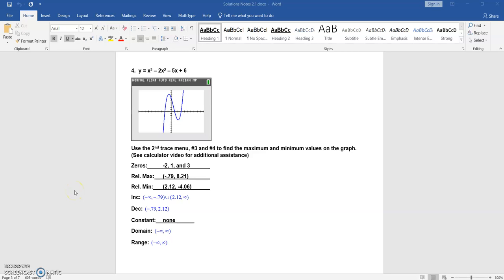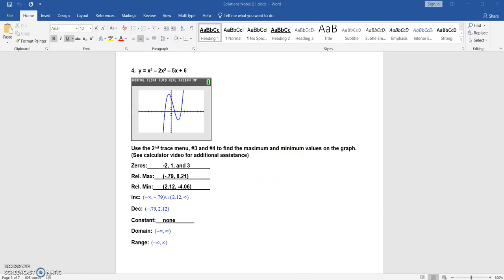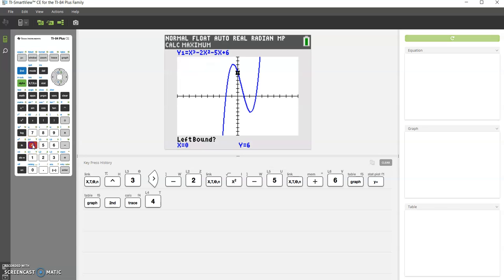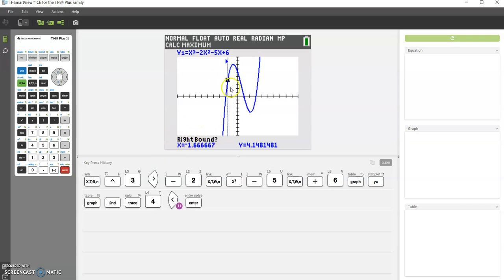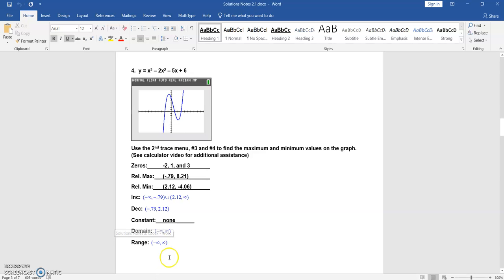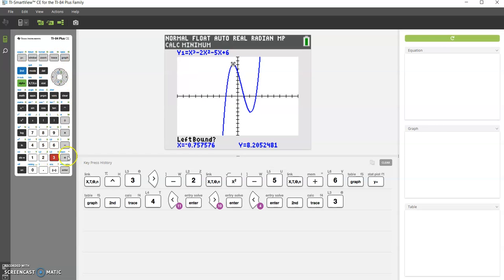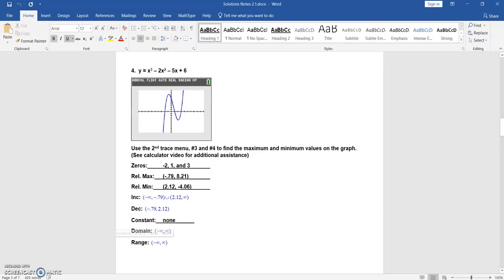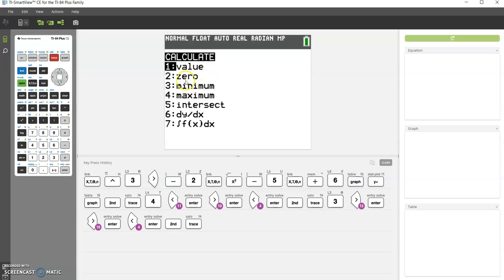Calculator Max and Min